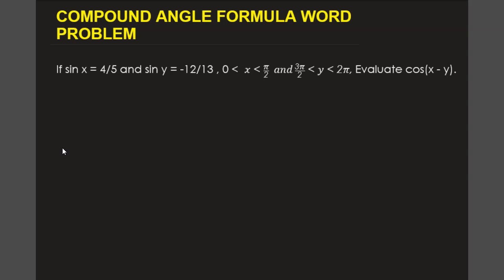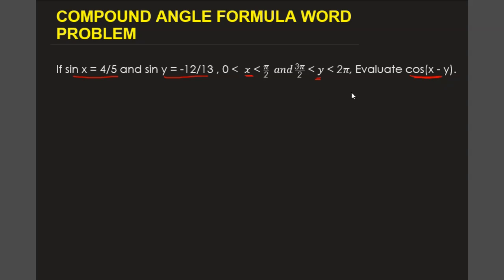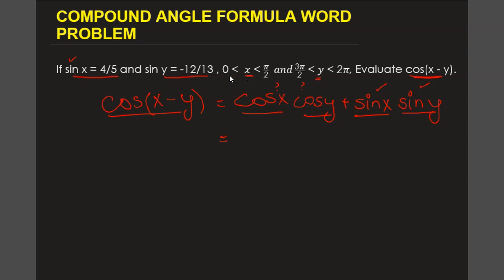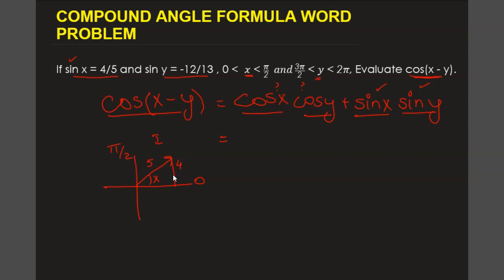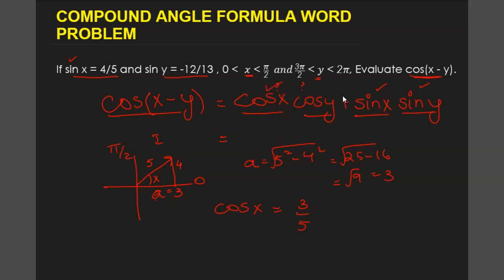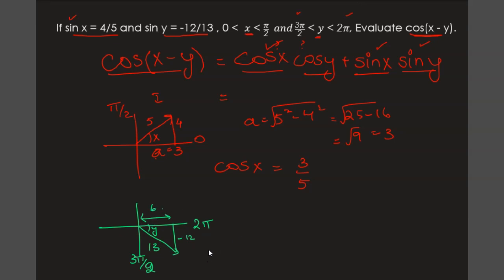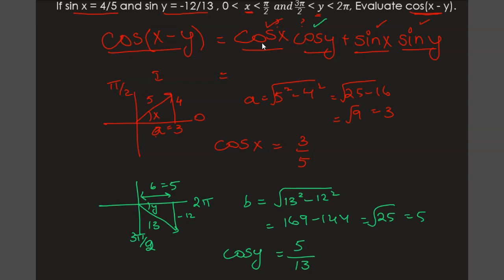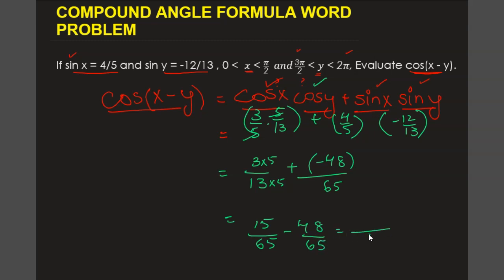Lesson 3 Trigonometric Compound angle formula problem